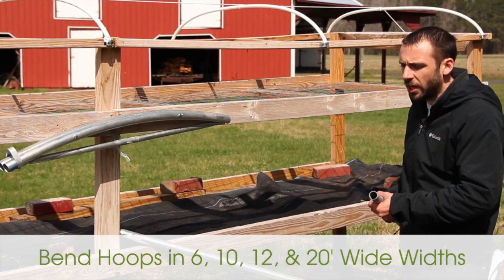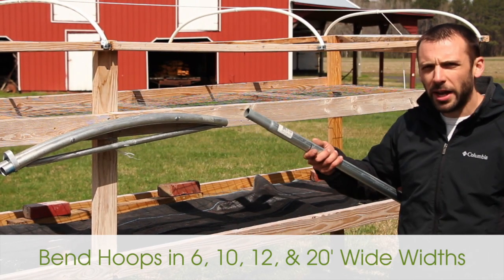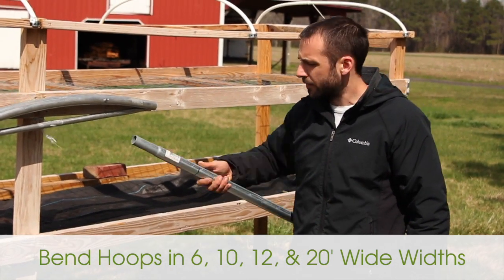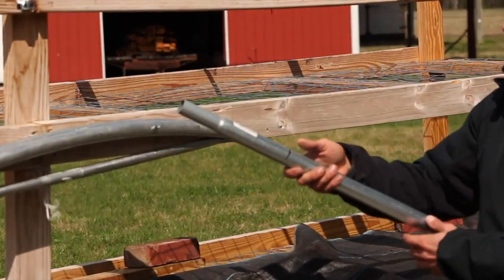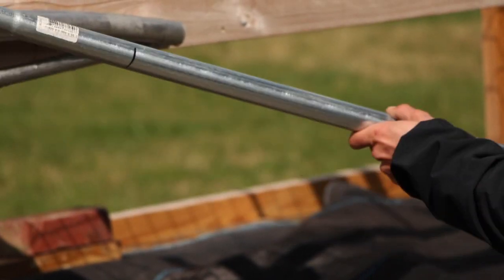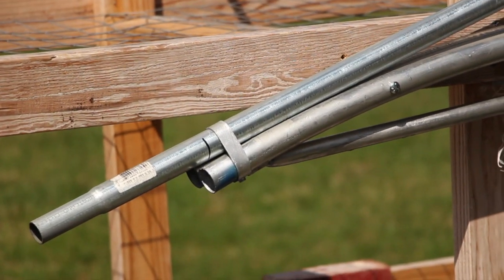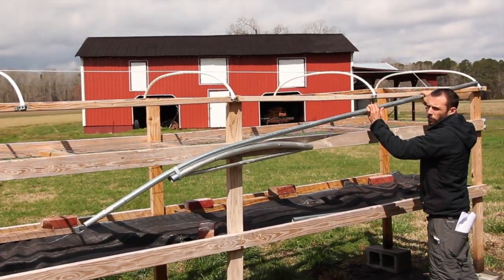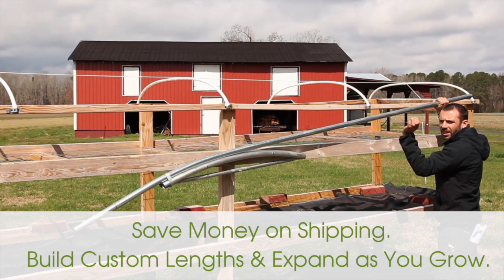Bootstrap Farmer Pole Bender